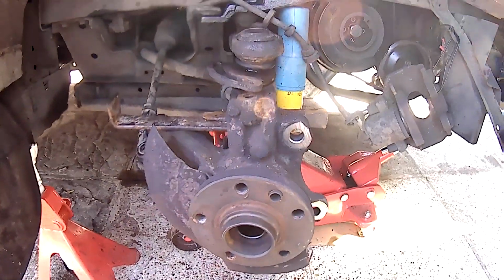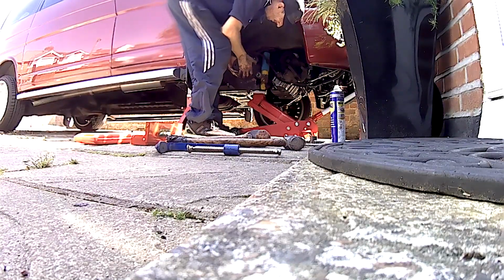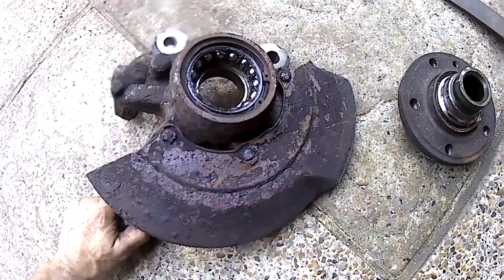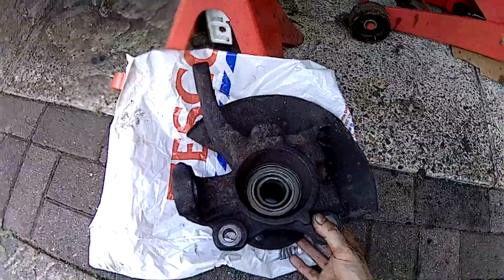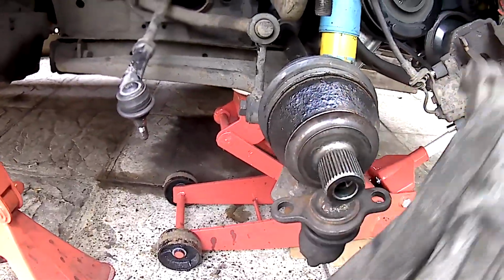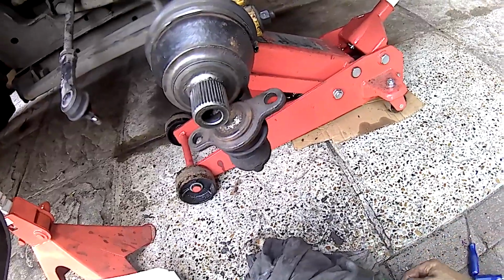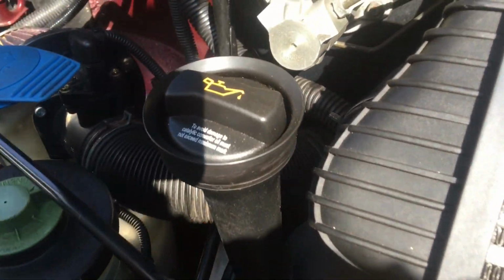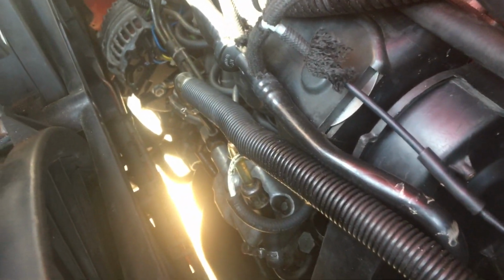Wheel Bearing On VW T4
So I wasn't going to upload or do a video on this as autodoc already have a good video on how to replace your wheel bearing. They made it look easy and the truth is, its harder than it looks especially if you don't have the tools available. I found a cool little tip to remove the top ball joint, and also make have 'd the new bearing, I guess time will tell.

Massive thank you to the garage and mechanics
Ace Automotive

Due to factors beyond the control of Twiggs T4, I cannot guarantee against improper use or unauthorized modifications of this information. Twiggs T4 assumes no liability for property damage or injury incurred as a result of any of the information contained in this video. Use this video at your own risk. Twiggs T4 recommends safe practices when working on vehicles and or with tools seen or implied in this video. Due to factors beyond the control of Twiggs T4, no information contained in this video shall create any expressed or implied warranty or guarantee of any particular result. Any injury, damage, or loss that may result from improper use of these tools, equipment, or from the information contained in this video is the sole responsibility of the user and not Twiggs T4.

Autodoc
How to change front wheel bearing on VW TRANSPORTER T4 TUTORIAL | AUTODOC